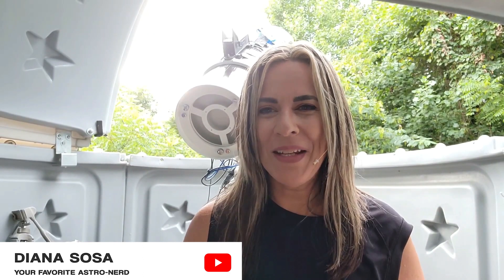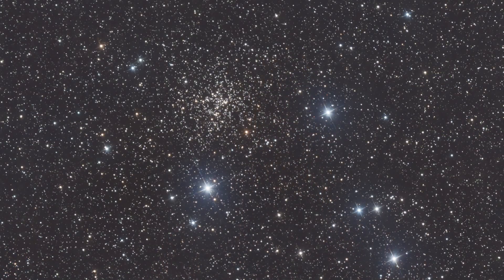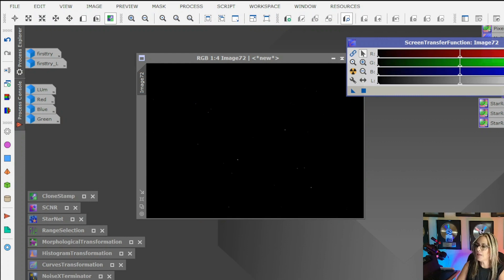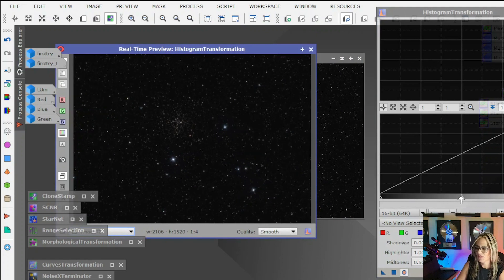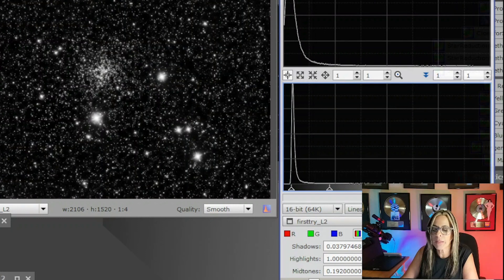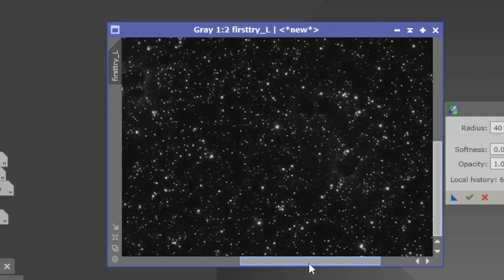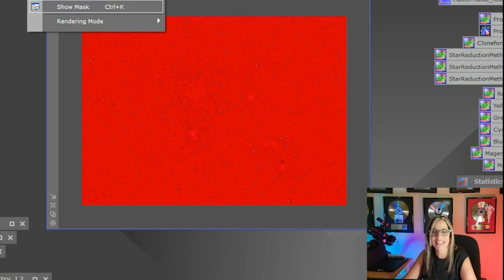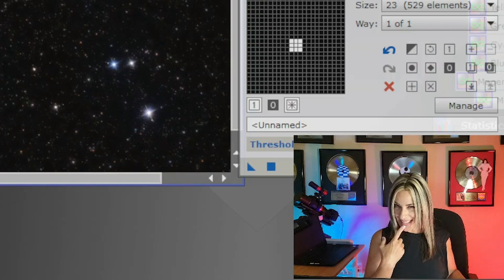Star Reduction in Star Clusters - Pixinsight (Practical Solution) Foxhead Star Cluster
Star Reduction is always challenging, especially in star clusters when there is no large nebulosity. I like to photograph star clusters when I see that conditions are not the best for photographing and/or when I only have a short time period to take the photos. Pixinsight provides several star reductions processes such as Starnet and the Star Mask. These can be used with other processes such as morphological transformation as an example. I like to edit my photos as naturally as possible but I also understand that most people that looking at Universe photos can't distinguish a star cluster in an ocean of stars.
 Star reduction is the solution! Star reduction can be a tedious process because there is a fine line between "It looks good and it looks over processed." As a Beginner Amateur Astrophotographer, I have watched hundreds of hours of tutorials and I found that many are very complicated, especially those that require mathematical calculations. As much as I try to follow them step by step and because every image is unique, I don't get the same results.
For me to understand and apply these techniques is a real challenge. The process that I am showing in this video, is a simple Clone Stamp technique that has been used for many years in Photoshop.
Here are the steps:
1- Do all the basic calibration of each of your images; stack all the images by filter; then align the images.
2-  For each final image on each Channel, do the Convolution process. I use the EZ Processing Suite.
3-  After Deconvolution, I do Dynamic Background Extraction for each Channel.
4- Noise Reduction: You can use different methods for this. I prefer to use the new Script Noise X Terminator. It is a ONE step process and works great.
5-   Image Integration: Now you have your RGB image.
6-  Use the Extract Luminance process to create your Luminance Mask that will be used to reduce some of the stars.
7-  I recommend that you duplicate your RGB image to practice on and always remember to SAVE your image! We often make so many changes that it's hard to revert all of them.
8-   Open the Clone Stamp process in your newly created Luminance Mask. It is located under Process/All Processes/ Clone Stamp.
9-  I use the default settings but change the Stamp radius to 40. You can choose any size you want.
10-  Now the fun begins. Stamp the areas you want to protect; I stamped the Core of the Star Cluster and the big Stars. That's it!
11-  Now apply the Luminance Mask to your RGB Image.
12- Go to Process/All Processes/Morphological Transformation. You can start experimenting with different Structuring Elements (sizes) to see which one works best for your image.
13-  I started with Size 3 and the first try and it reduced the stars in a very nicely. Then I did some final touches and used Size 21 but changed the amount to 60.

I was very happy with the result as you can see in the video, it is a matter of personal taste or preference. I hope you like my video, I sure enjoy seeing my image getting transformed into a beautiful star cluster that any person without any knowledge of astronomy or astrophotography can see.

My Gear
Mount: Skywatcher eq6- rpro
Camera: ZWO Monochrome 1600
Focuser: Pegasus Focuser
Filters: Optolong Filters, narrowband and LRGB
Guide Scope: ZWO Mini 120
Telescope: SkyWatcher Newtonian Quattro 10
Softwares: Sequence Generator, PHD2, Stellarium, SharpCap, Pixinsight
YOUR FAVORITE ASTRO NERD
Tik Tok: your favorite Astro nerd
😁CANELA THE RACCOON
Canela the Raccoon